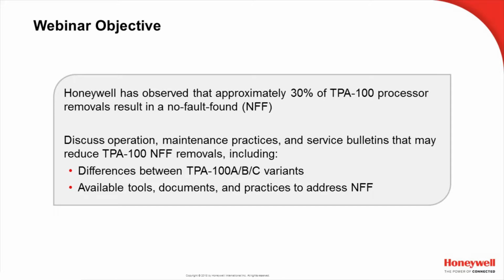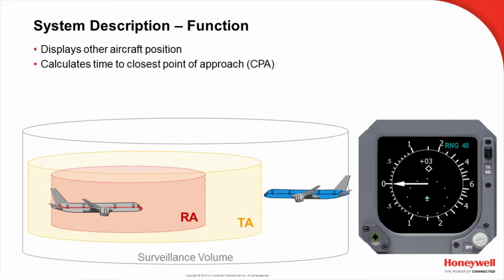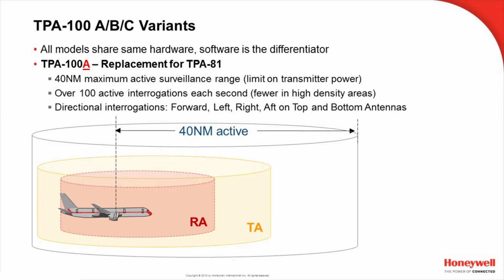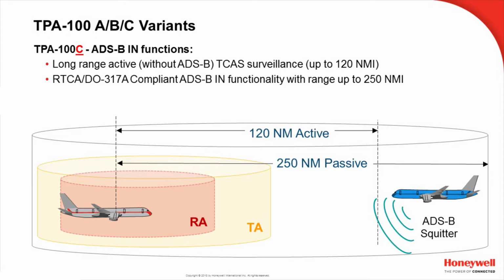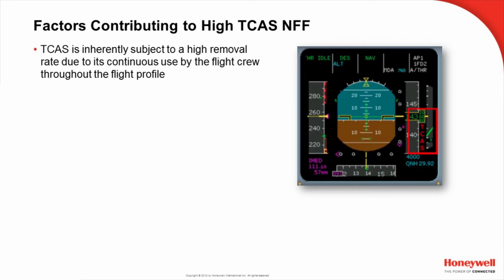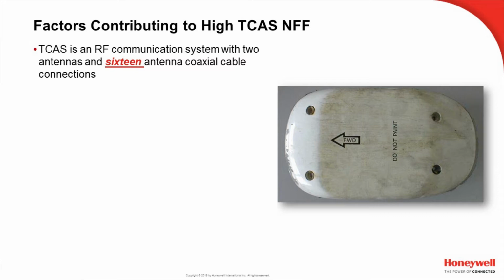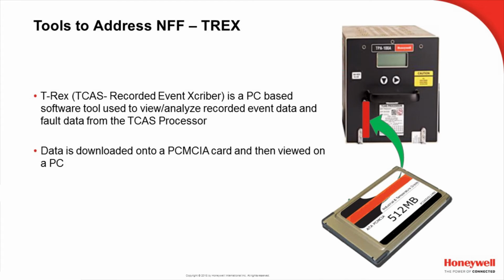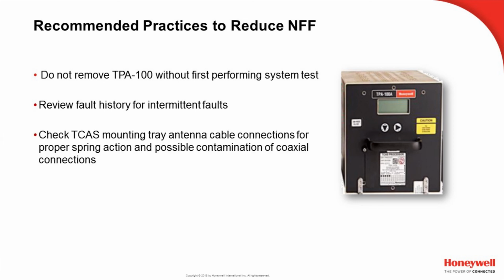TCAS NFF Reduction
Review TCAS operation, maintenance practices, and service bulletins that may reduce TPA-100 No Fault Found removals. The video discusses differences between TPA-100A/B/C variants, and available tools, documents, and practices to address NFF.